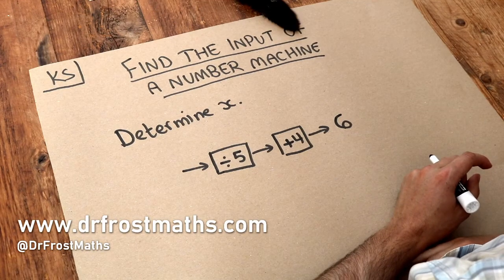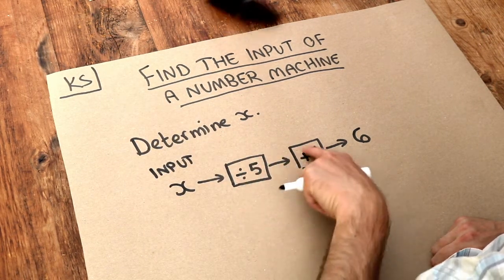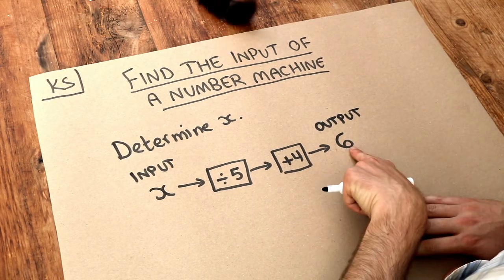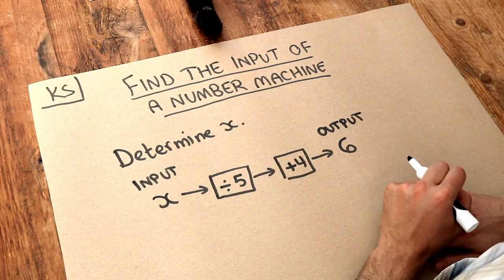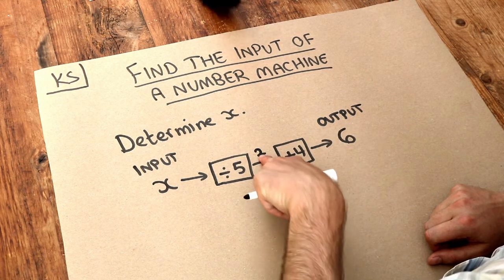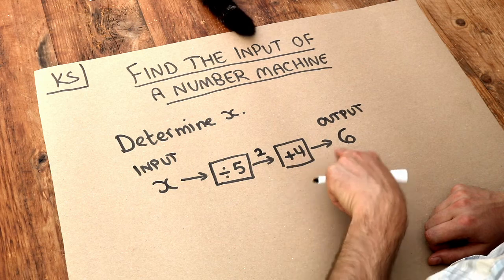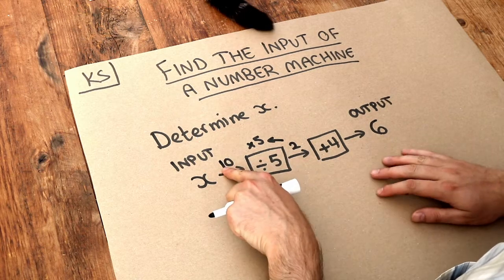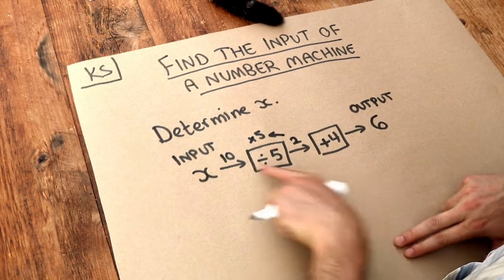Key Skill - Find the Input of a Number Machine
"Find the input of a number machine."